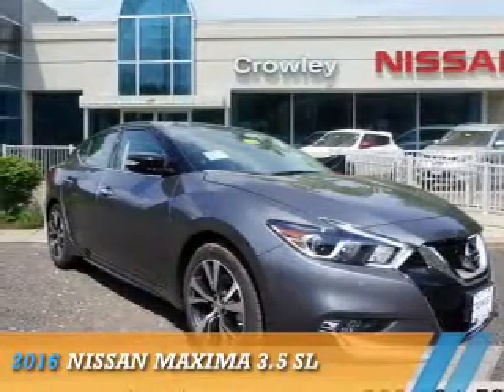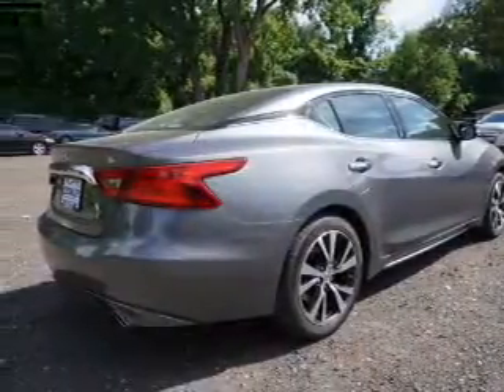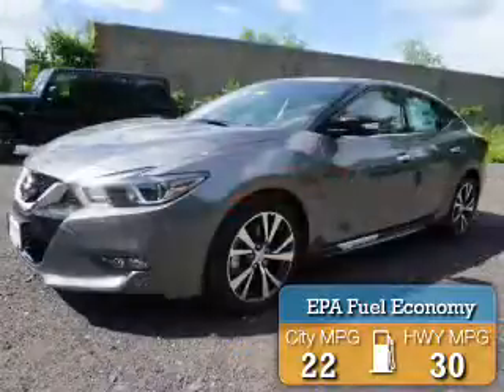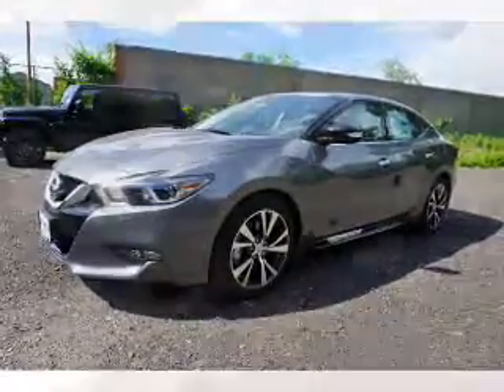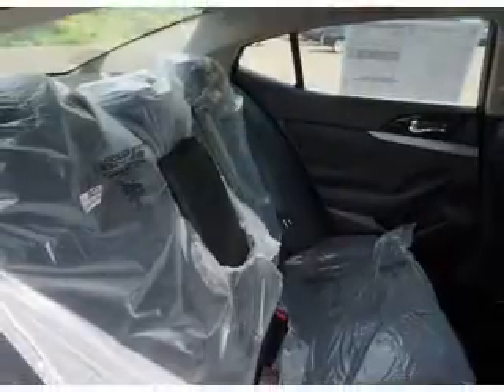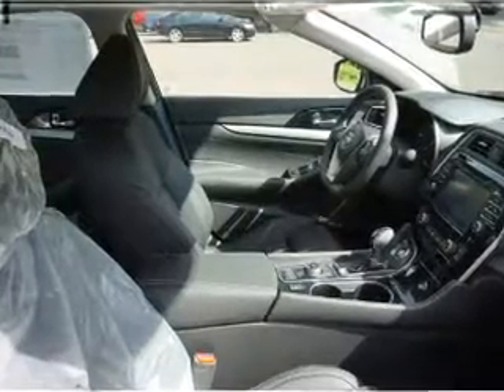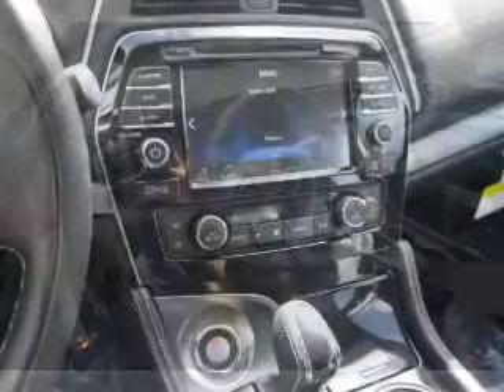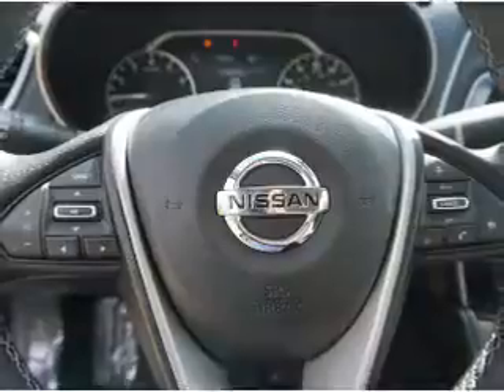2016 Nissan Maxima 16N0622 - Bristol CT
Year: 2016
Make: Nissan
Model: Maxima
Trim: 3.5 SL
Engine: 3.5 liter 6 Cylindercylinder FWD
Transmission: CVT
Color: Gray
Mileage: 9
Address:
VIN:1N4AA6AP7GC907195